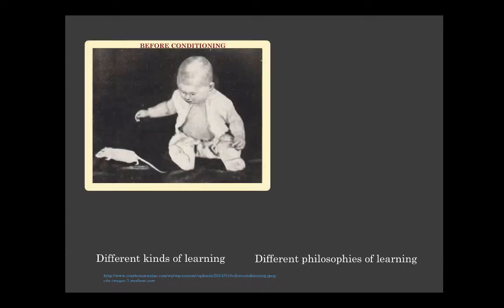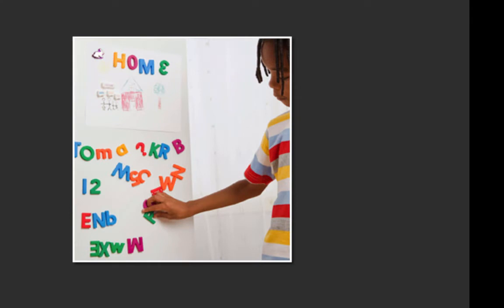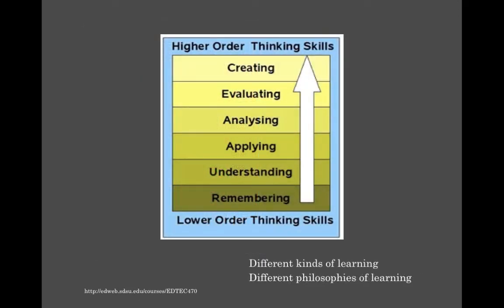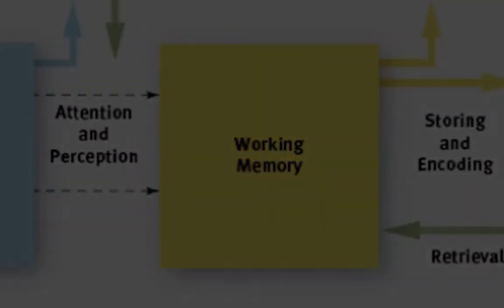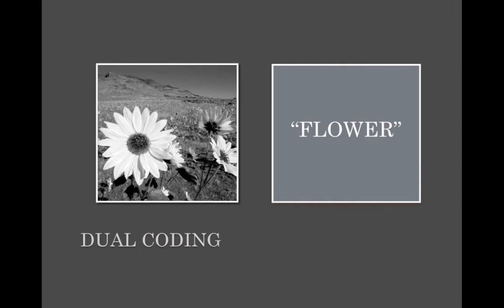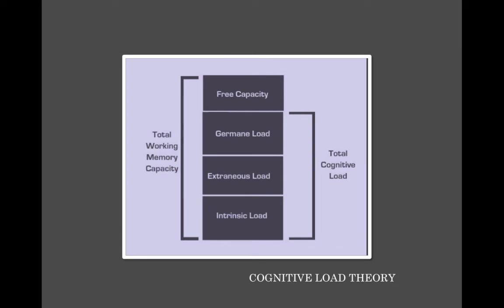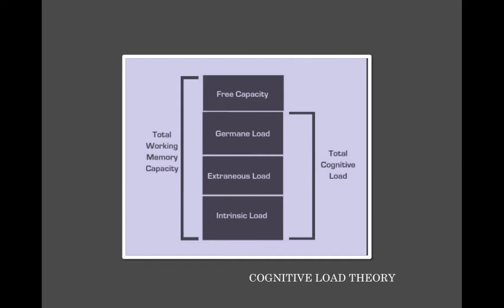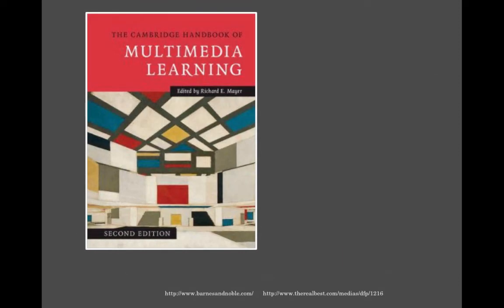IDN526_Mod14_FA2021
Table of Contents:

00:14 - Learning.
00:17 - LEARNING TECHNOLOGIES.
00:18 - LEARNING TECHNOLOGIES.
00:19 - LEARNING TECHNOLOGIES.
02:33 -